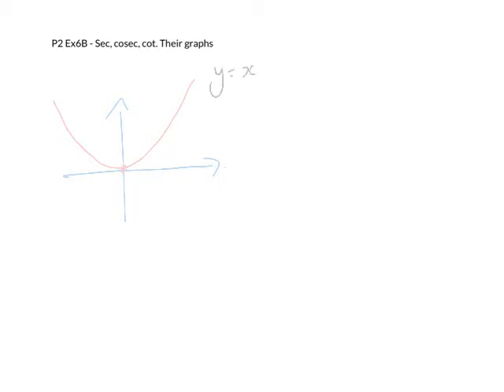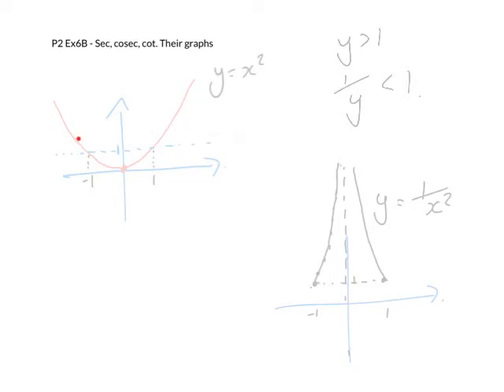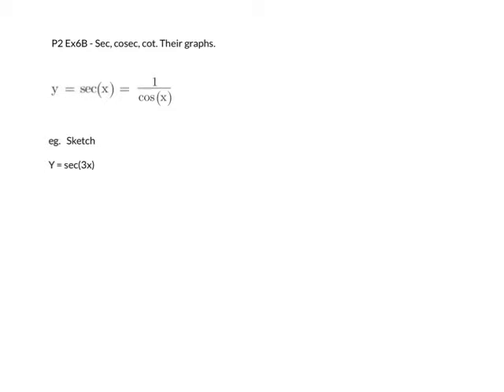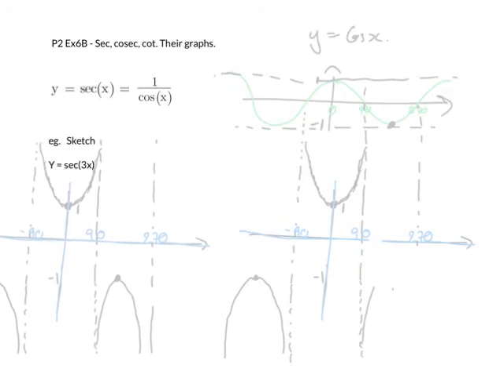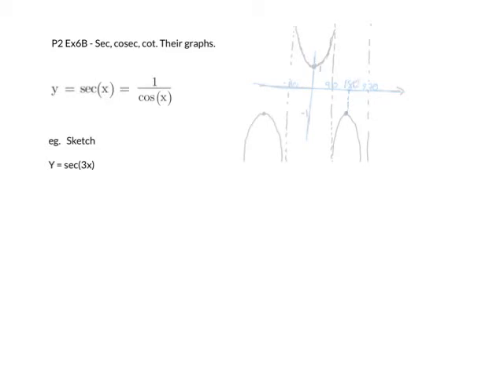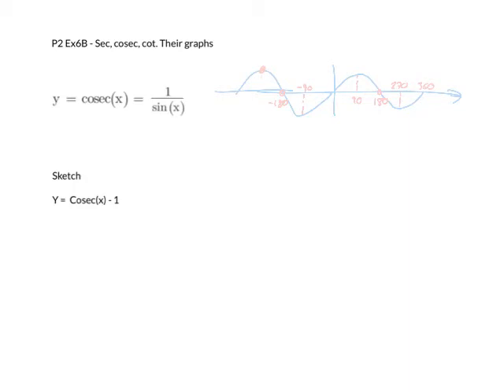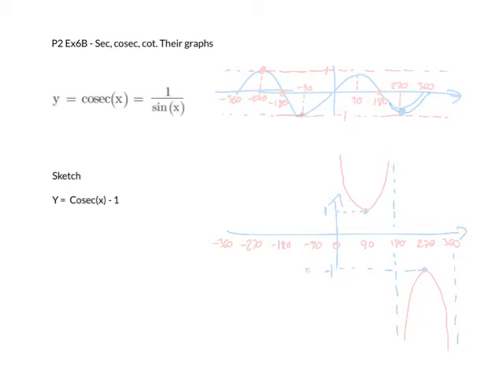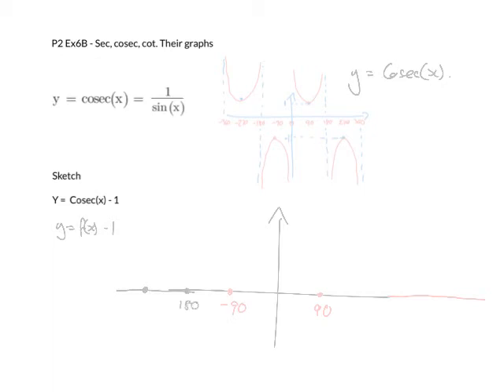Pure2 Chapter 6 6B